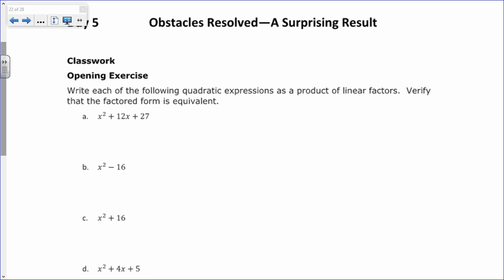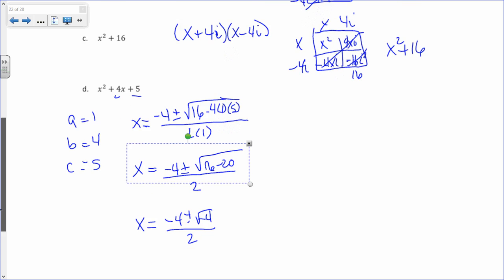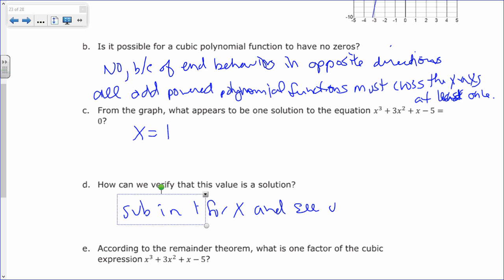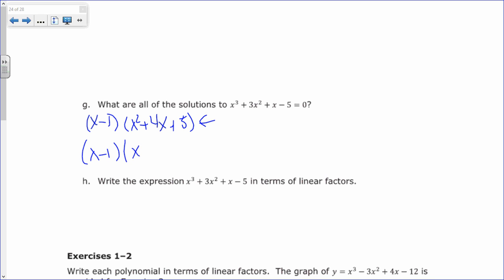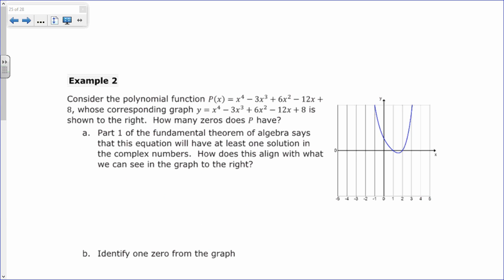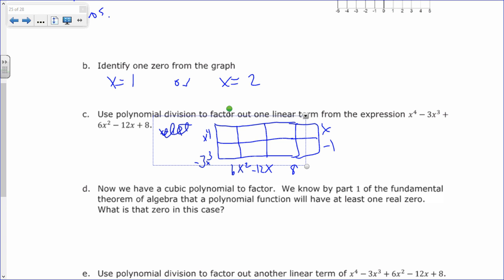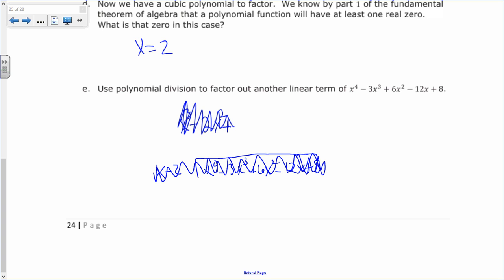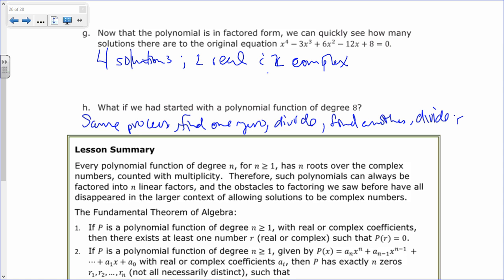A2 Complex Numbers Day 5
Finding solutions for polynomials with complex solutions.